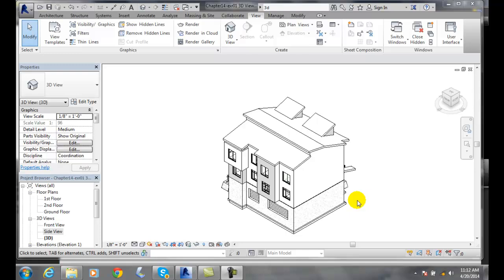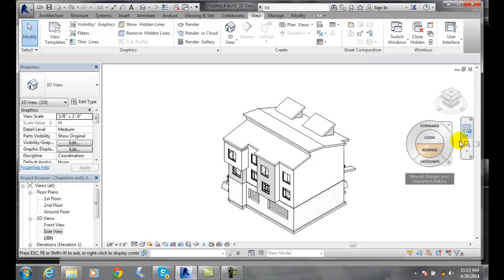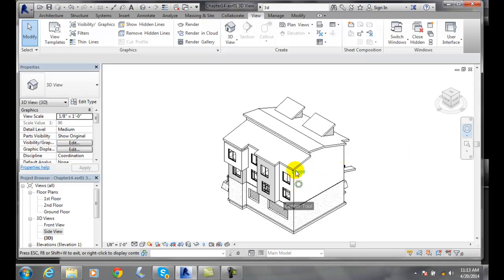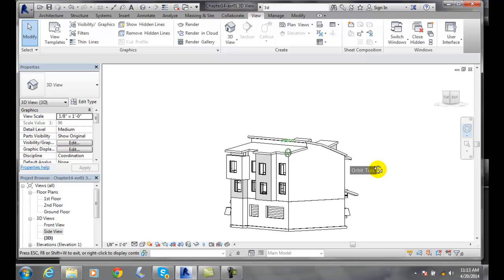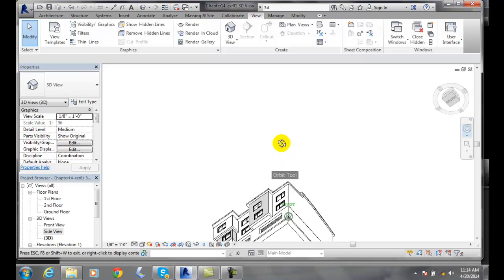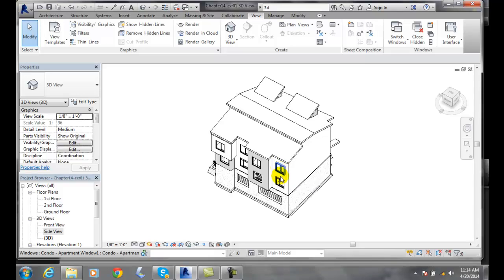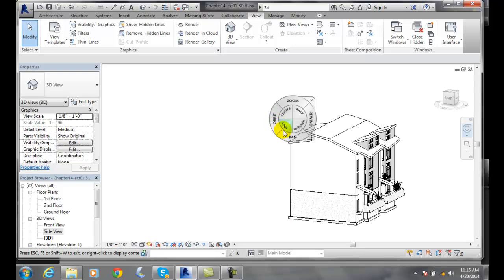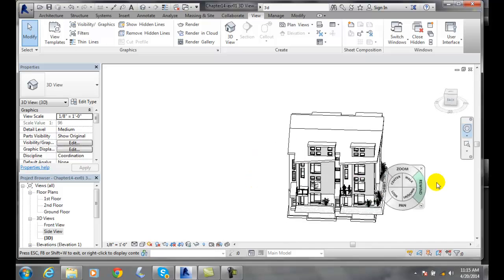Revit 14-08 Orbit Tool